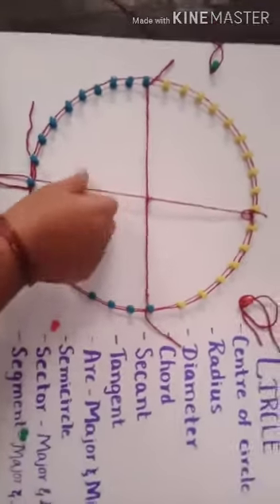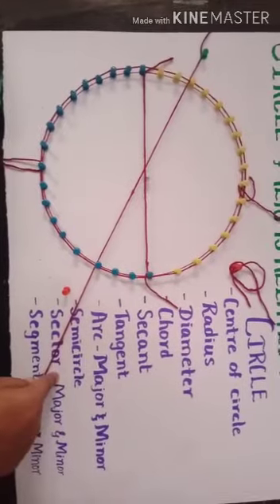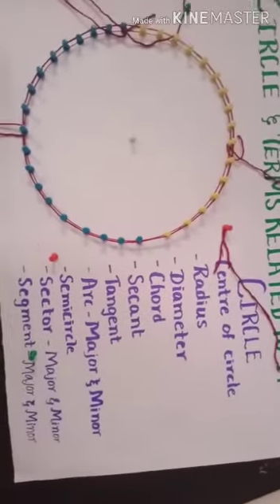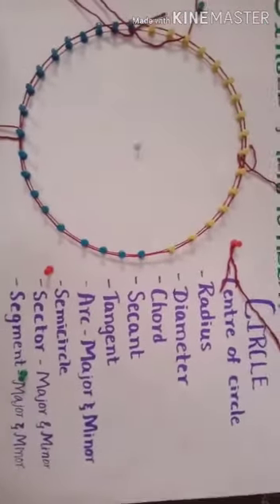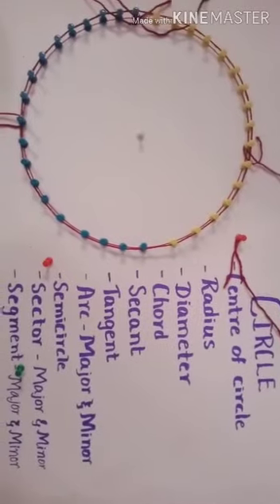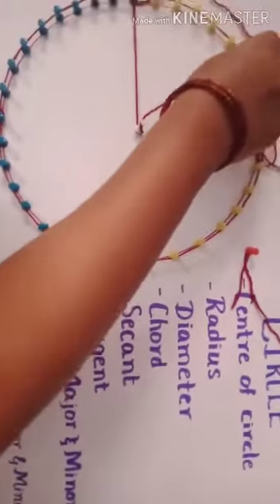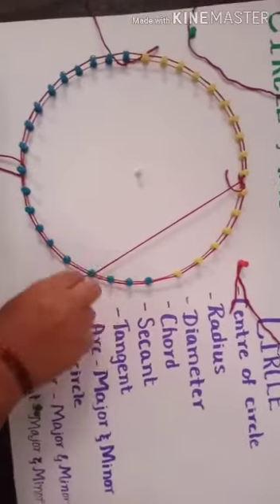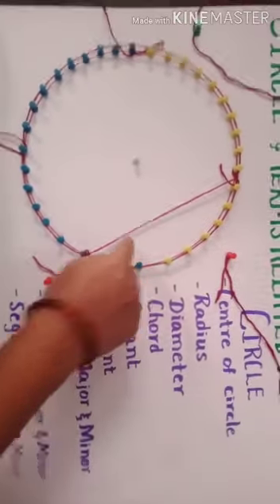Circle and terms related to it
Learn basic terms related to circle